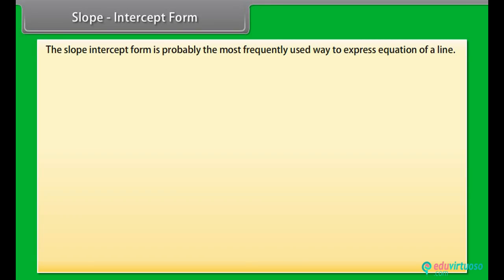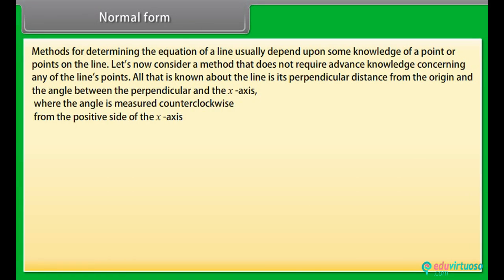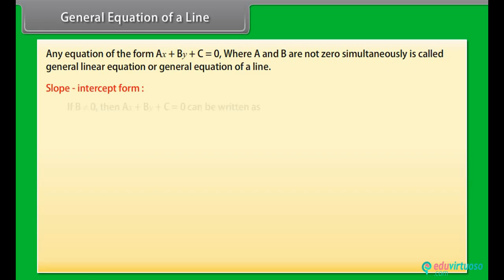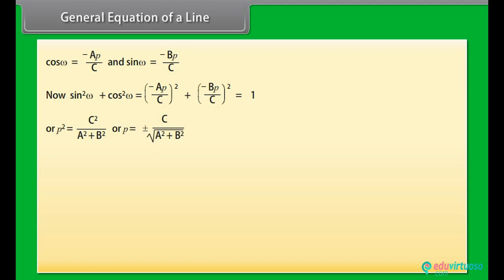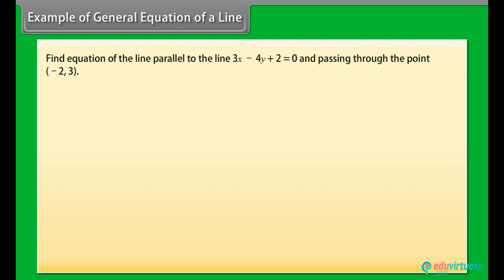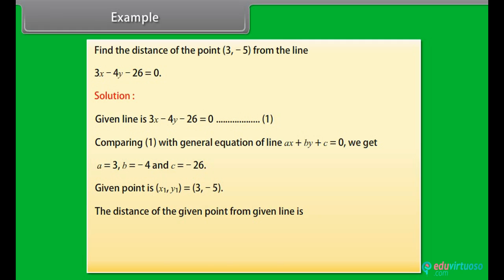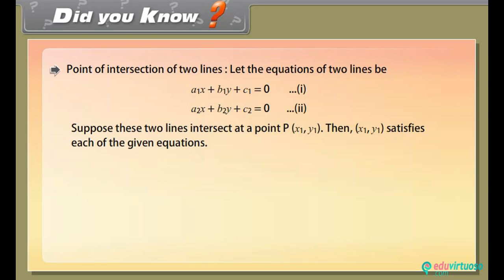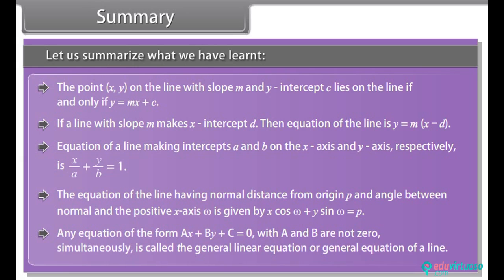Class 11 | Maths | CBSE | Straight Line I | ICSE | FREE Tutorial